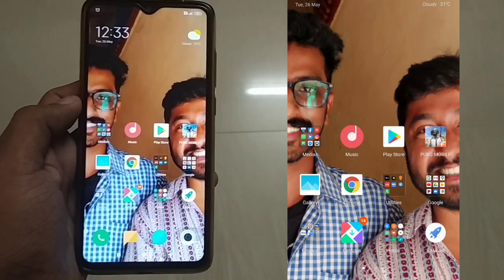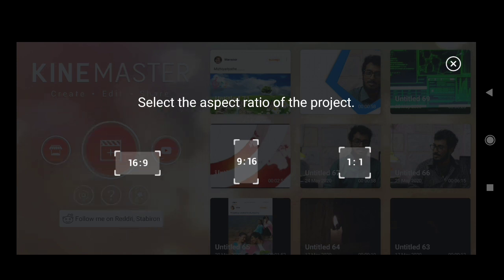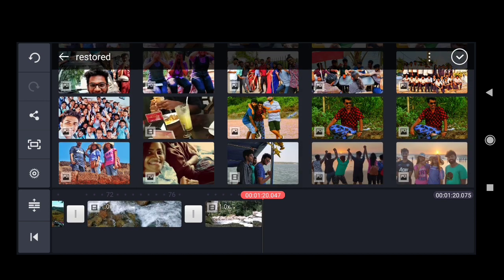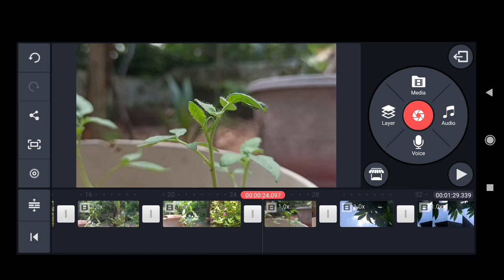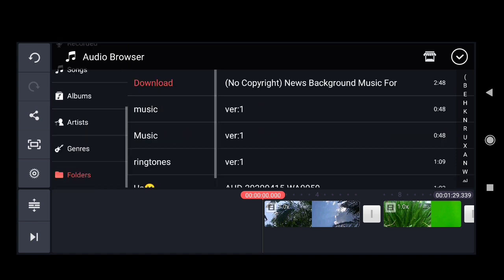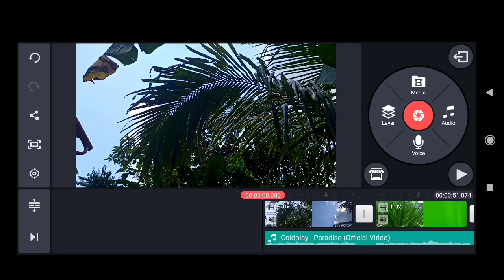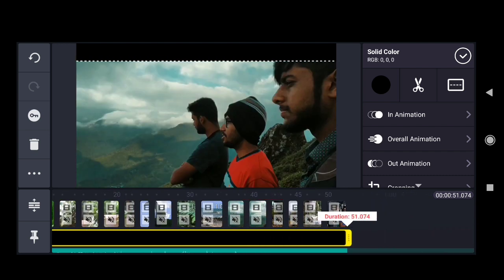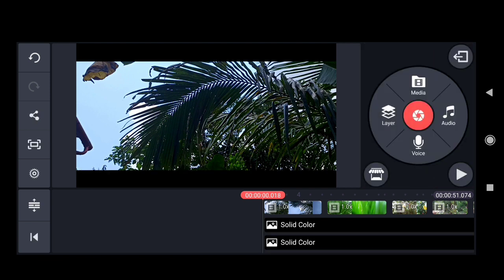| Absolutely Anything | Episode 2 | Basics of Editing in KINEMASTER |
Helloo Friends, Thankyou for all Support and Feedbacks. Keep Supporting. More videos and Tutorials are on the way to make your QUARANTINE more productive ✌️